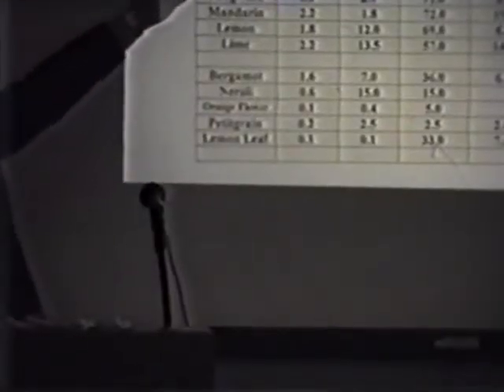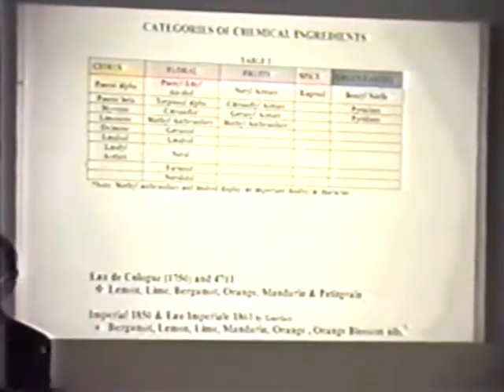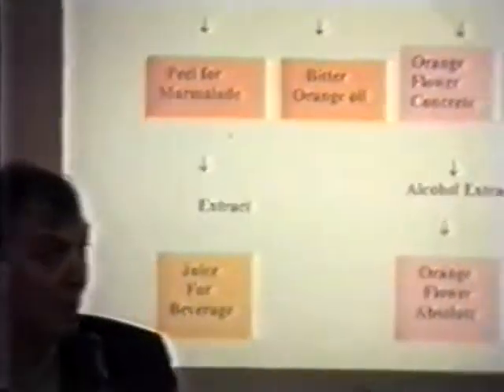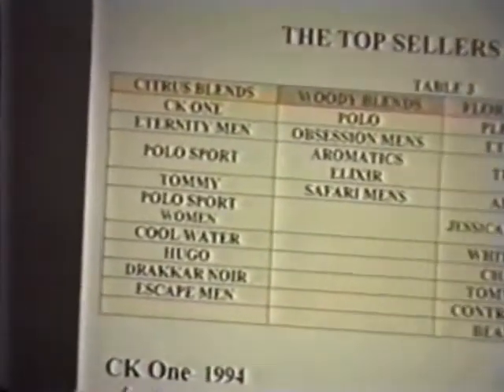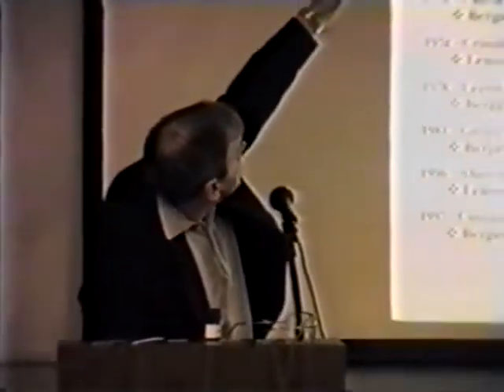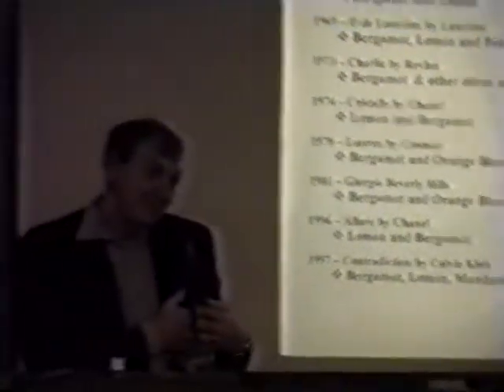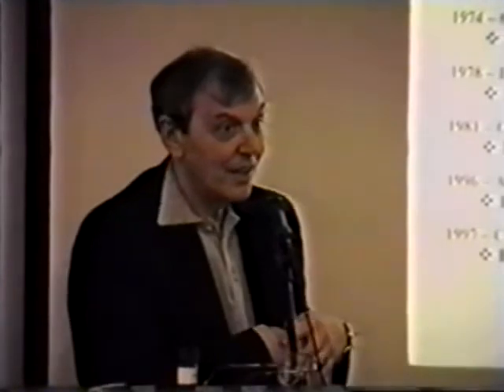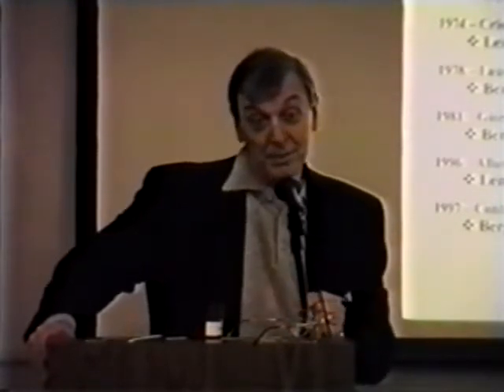Italian Citrus oils used in perfumes. Felix Buccellato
Lecture at Dorothea's House on February 1. 2002